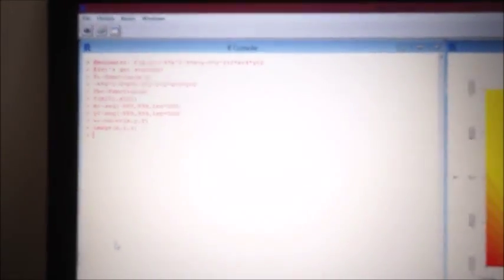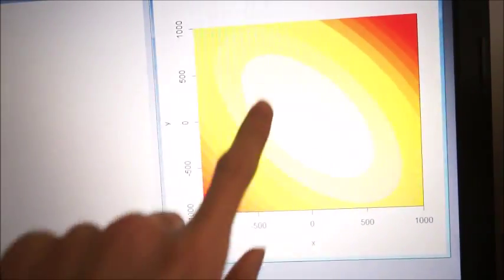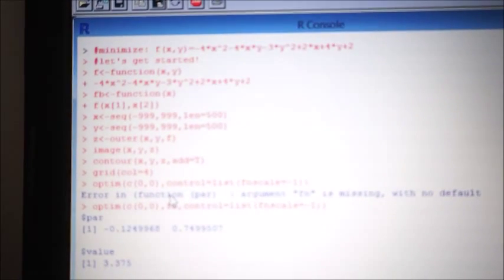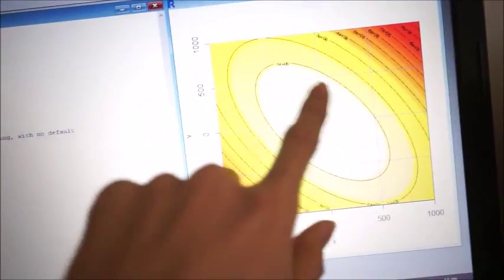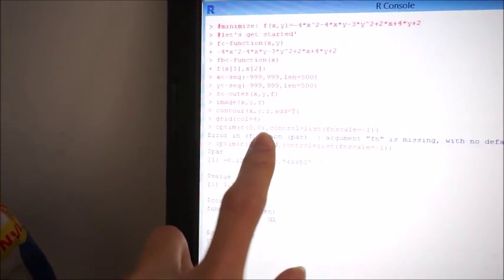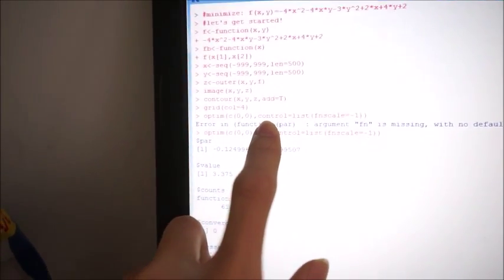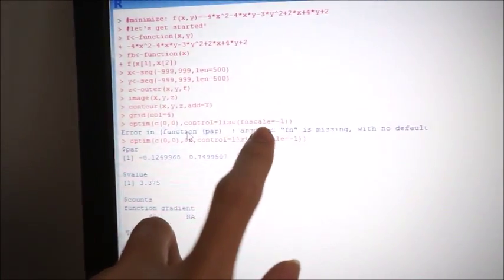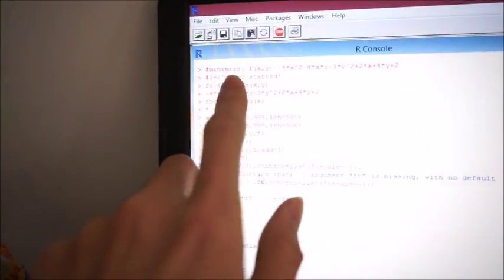how to compute max/min of two dimensional function in R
how to compute max or min of two dimensional function in R, for Economics study at bachelor level. R   Computational tools.